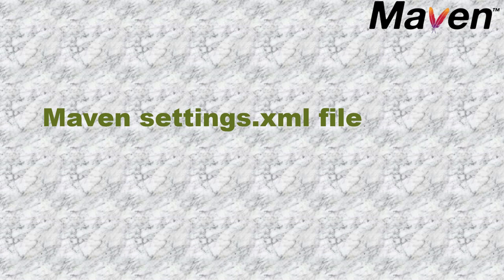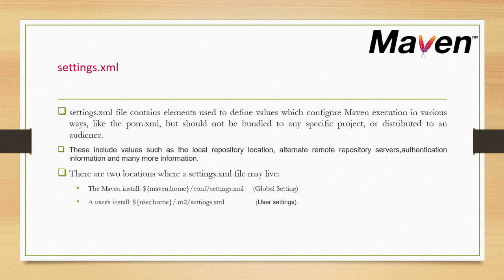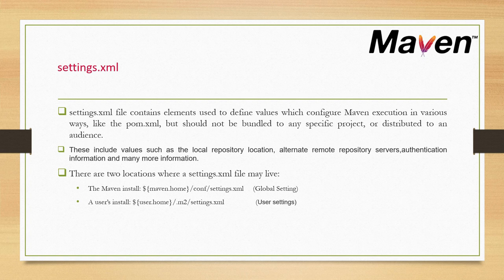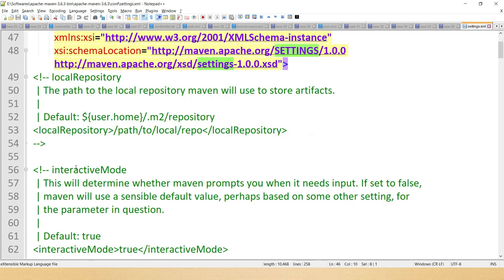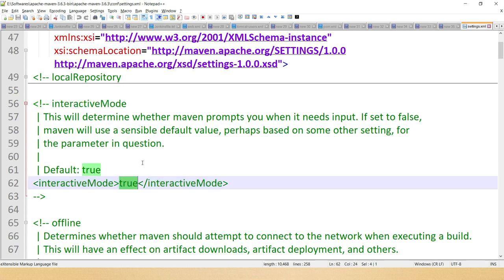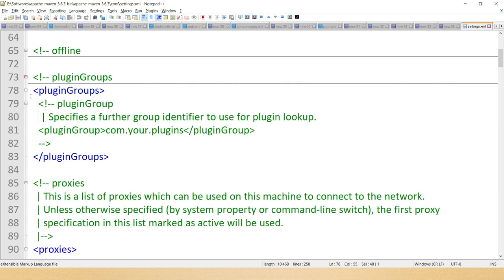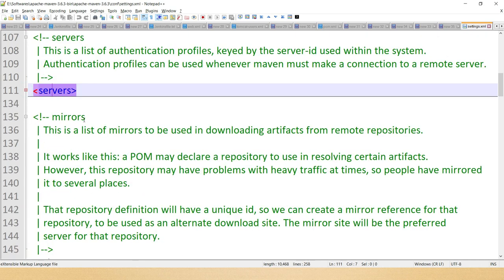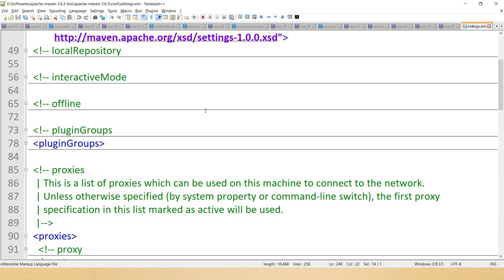Understanding of settings.xml in Maven || Maven Settings.xml example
About this Video:
This video talks about Understanding of settings.xml in Maven